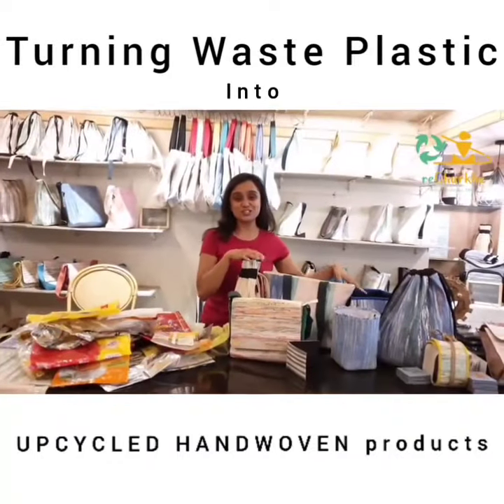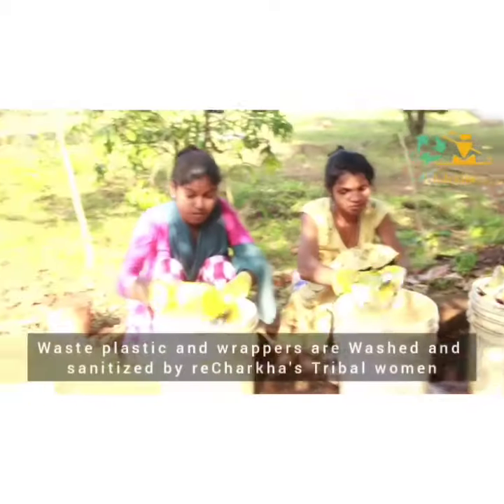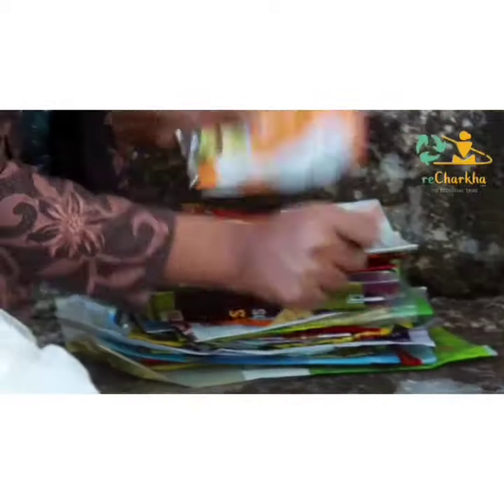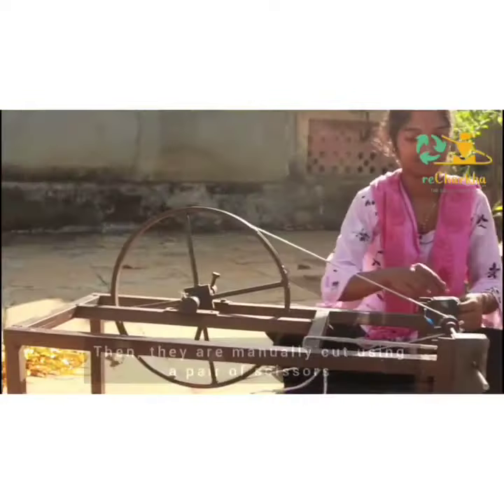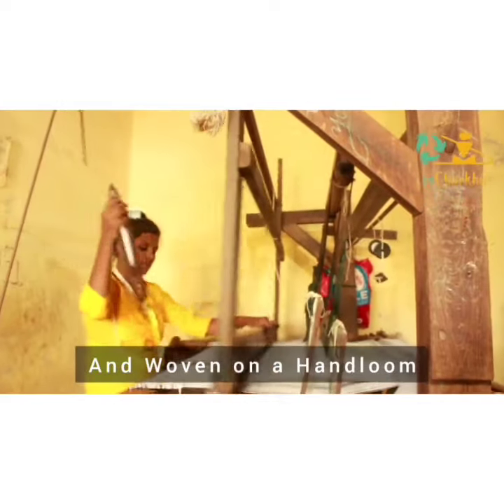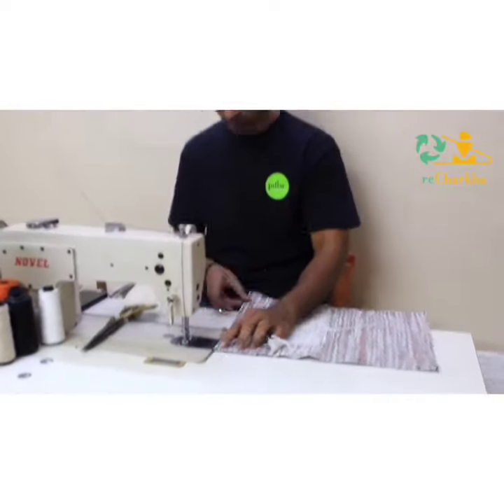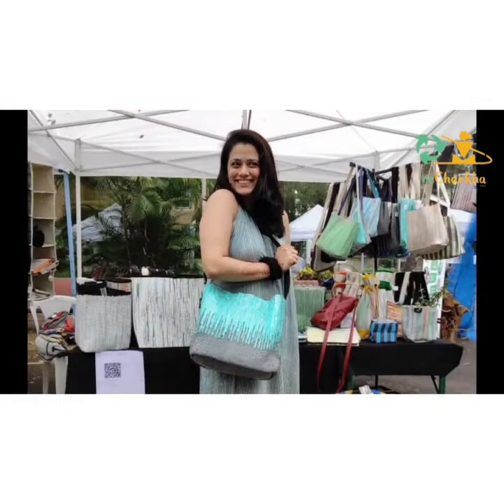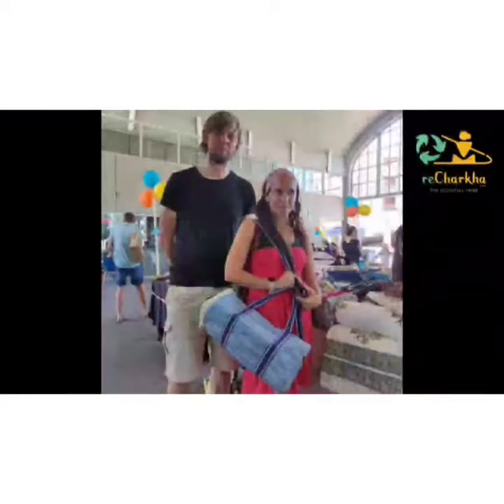reCharkha - Watch how our UPCYCLED-HANDWOVEN products are made - 1 min video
reCharkha - The EcoSocial Tribe , is working to Conserve the Environment and Enable Livelihood for our rural and tribal folks.
This initiative our reCharkha EcoSocial, upcycles and repurposes WASTE plastic bags, polybags, grocery bags, multilayered wrappers of chips, cookies and other household consumables. In addition reCharkha also upcycles old audio and video cassette tapes.
reCharkha's process of upcycling is mostly manual, thus enabling Livelihood opportunities to the people whom we work with, especially our tribal women and youth in Dadra Nagar Haveli.
The process finally yields an UPCYCLED-HANDWOVEN fabric, which is then designed and tailored into fashion accessories such as handbags, purses and pouches, electronic covers and home decor items, for the conscious consumers.
Our website is , where you can shop for conscious, sustainable and alternative product for daily use!
The Founder and Co-Founder of reCharkha EcoSocial is Amita Deshpande and Abhishek Paranjpe. reCharkha's head office is located in Pune, Maharashtra, India